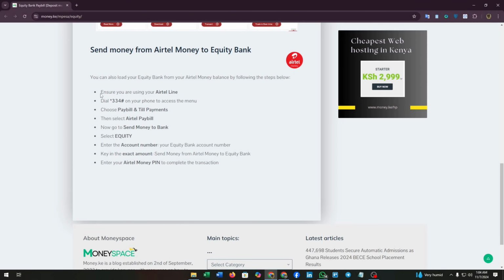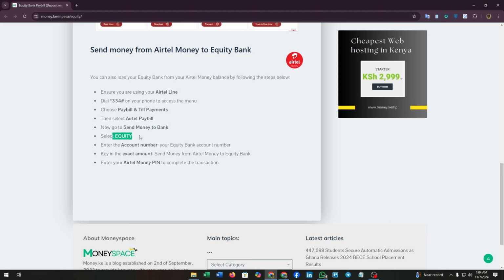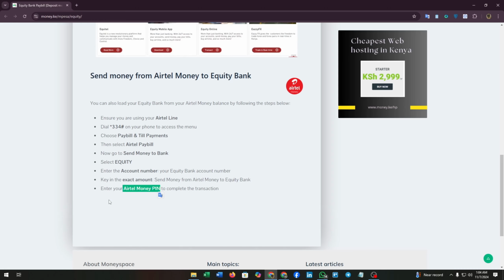HOW TO SEND MONEY FROM AIRTEL TO EQUITY BANK - 2025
HOW TO SEND MONEY FROM AIRTEL TO EQUITY BANK. Learn how to easily send money from Airtel to Equity Bank in this simple step-by-step guide! We’ll walk you through the process so you can transfer funds quickly and securely. Watch now for the easiest fix!